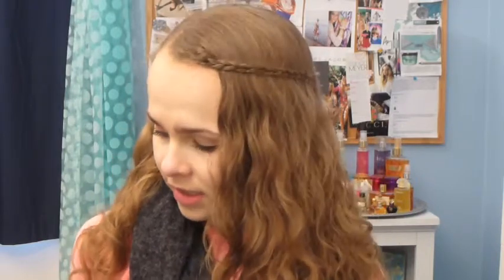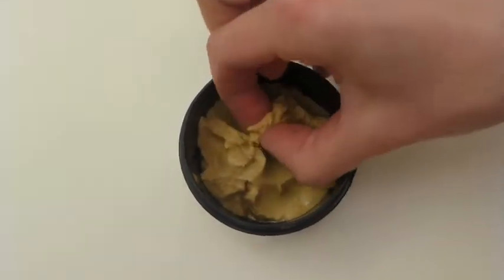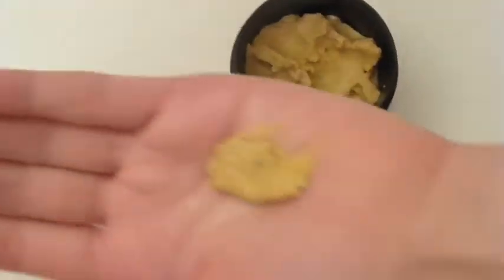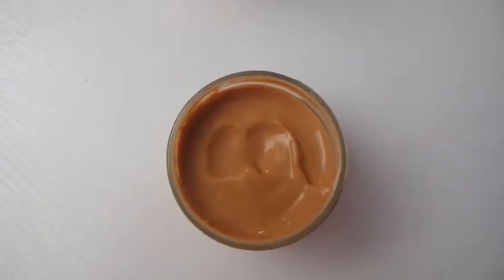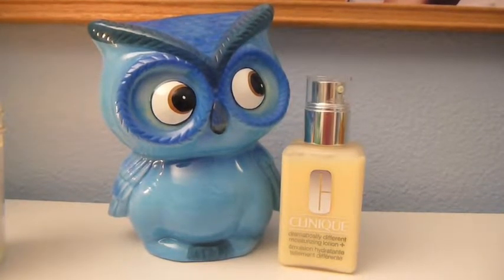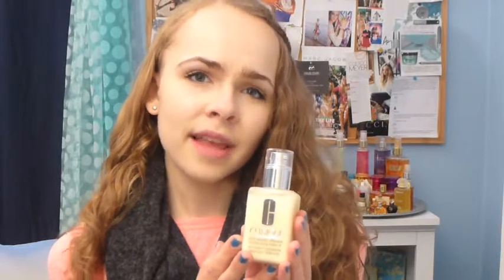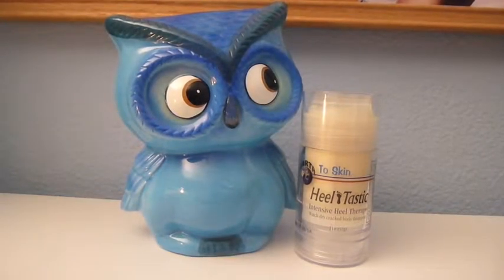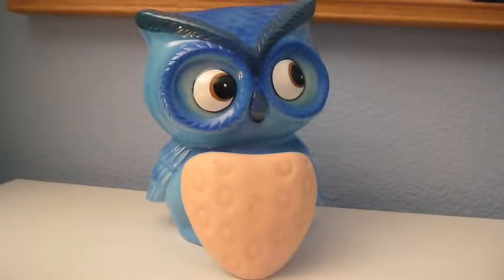Current Skincare Routine + Tips for Smooth Skin All Winter!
PRODUCTS MENTIONED
Yes to Cucumbers Cleansing Facial Towlettes
Yes to Cucumbers Eye Makeup Remover Pads
Lush Let the Good Times Roll Facial Cleanser
Cetaphil Gentle Skin Cleanser
Farmhouse Fresh Splendid Dirt Mud Mask
Clinique Dramatically Different Moisturizing Plus Lotion
Heeltastic
Lush Strawberry Feels Forever Massage Bar
Fresh Sugar Lip Balm